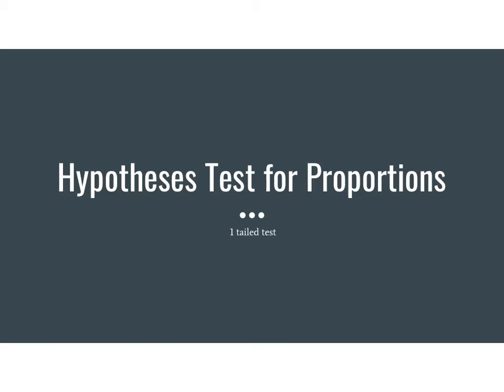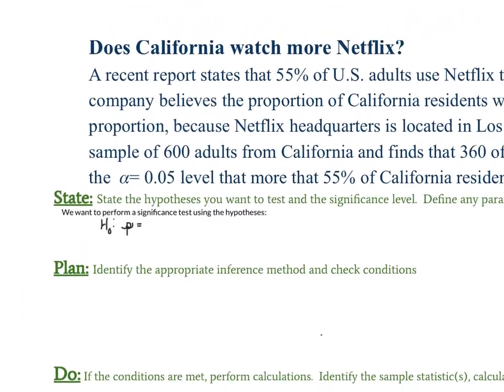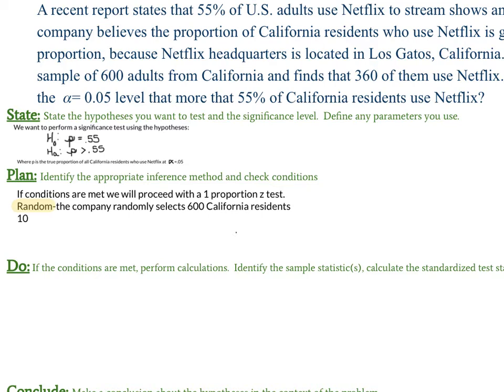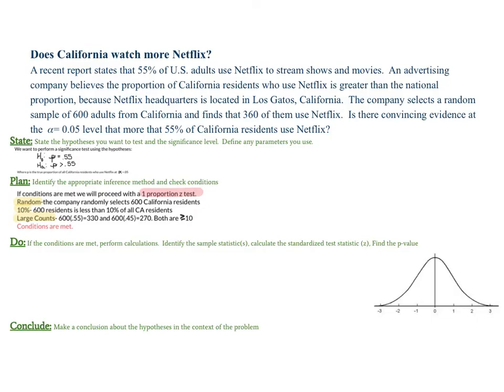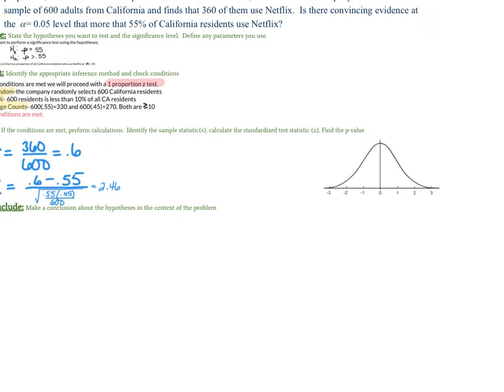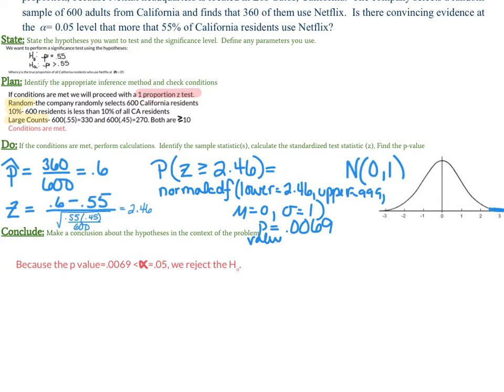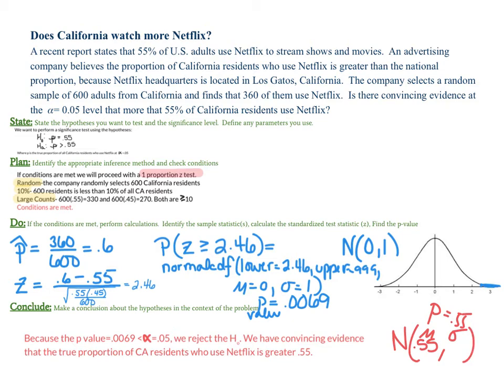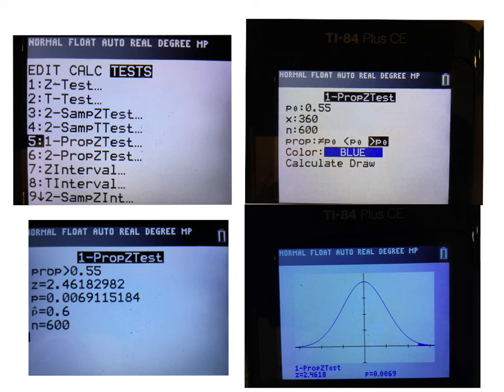1 proportion z test